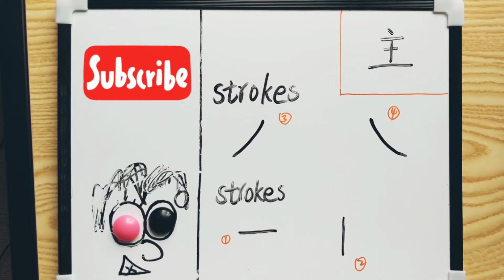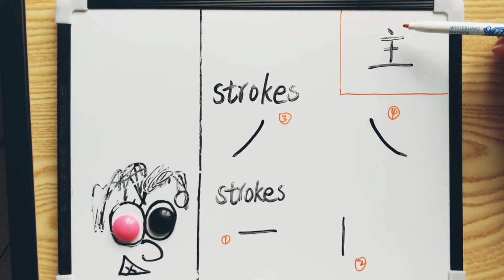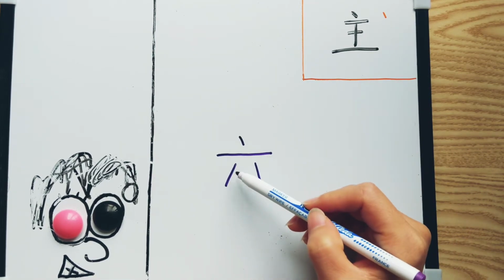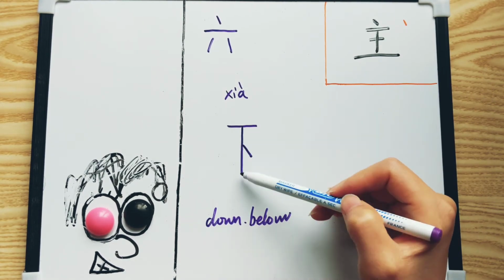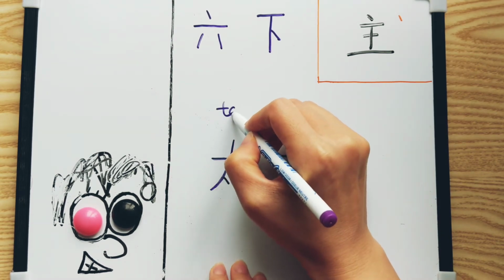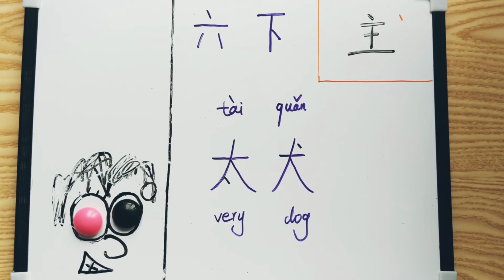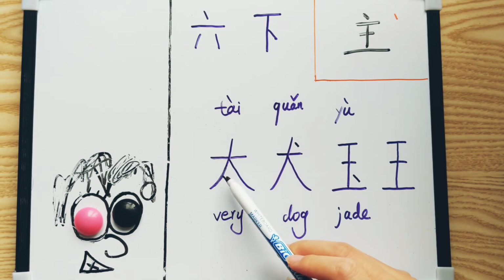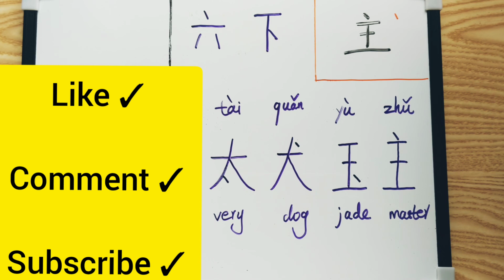Chinese characters | how to write Chinese with a pen (10)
Chinese Characters are NOT as hard as you might imagine. Join me today to find out how to learn and write Chinese characters (or 汉字, hànzì).

* Simplified Chinese
* Regular font
* Pinyin - the official romanization system for Standard Chinese in mainland China.
* HSK level 1 to 6 test - the standardized test of Standard Chinese language proficiency of China

There are 26 letters in English to form English words and for the Chinese characters, we use strokes to form characters.

Our lessons begin with strokes, which are the fundamental element of forming characters.
Strokes are dots and lines, no matter they flick to the left or right. There are eight basic strokes you need to study first and then you will learn other strokes that just derive from them.

You should have learned the first four strokes (listed below) already from my last videos.
Stroke 1.  一 （Héng - Horizontal Line)
Stroke 2.    |    (Shù - Vertical Line)
Stroke 3. 丿
stroke 4.  乀

(If not, please do watch those videos first { so that you can fully understand this video.)

In this video, you will learn the 5th stroke ‘’ 丶‘’  and six characters that have this stroke as listed below:

liù       xià            tài                     quǎn           yù          zhǔ
六       下              太                     犬                玉           主
six      down        too/very          dog             jade       master
           below       extremely

(Please note this does not include all the meanings of some characters.)

** Stroke order **
Horizontal first, then vertical
''丿'' first, then ''乀''

Enjoy writing Chinese characters and always have fun!!